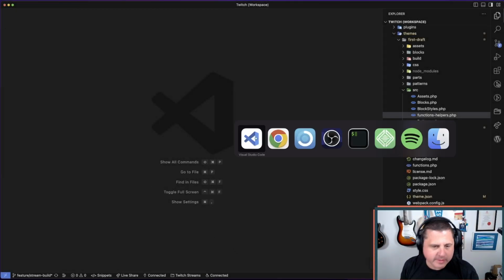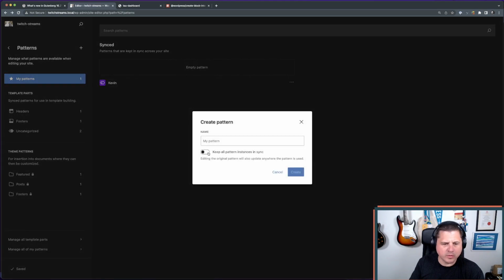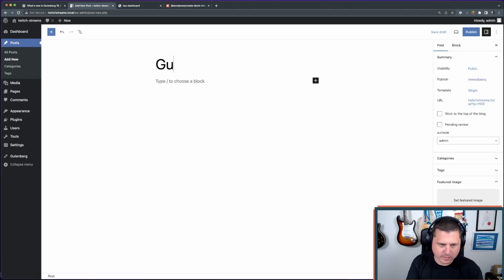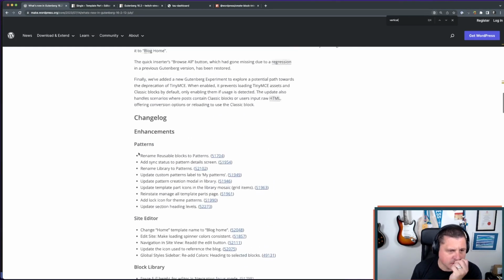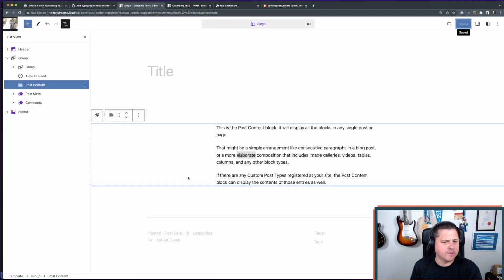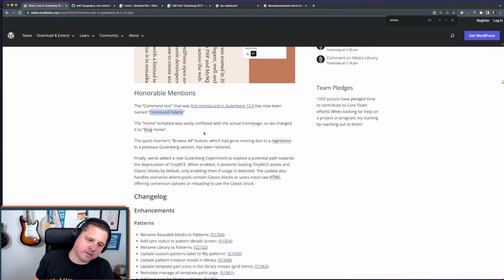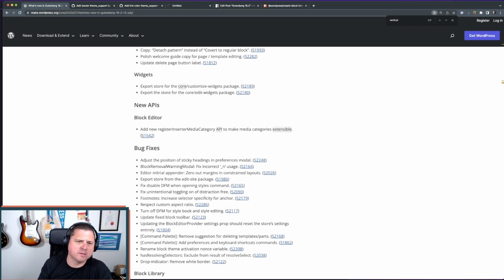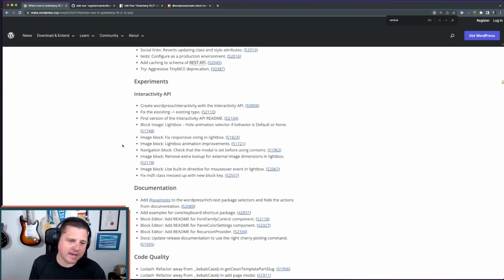Reviewing Gutenberg 16.2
In this video, originally streamed July 20, 2023, we have a look at the new features released with Gutenberg 16.2